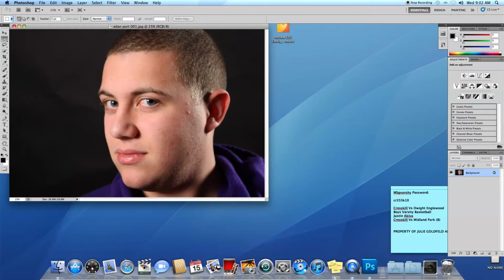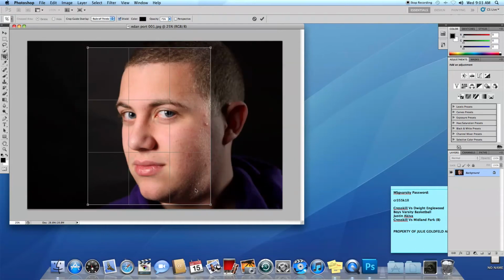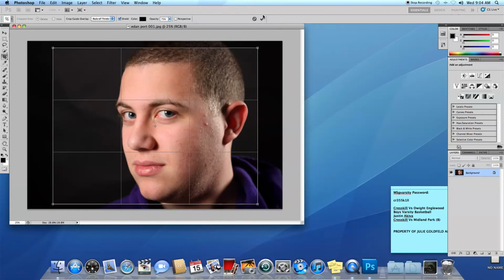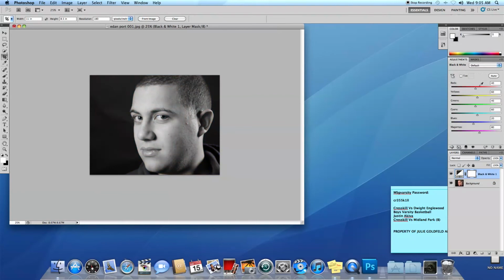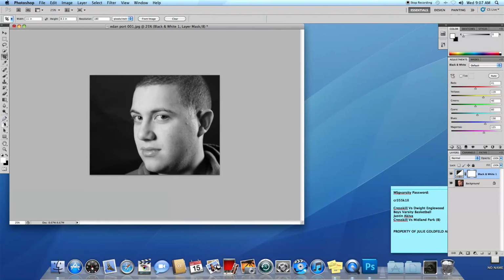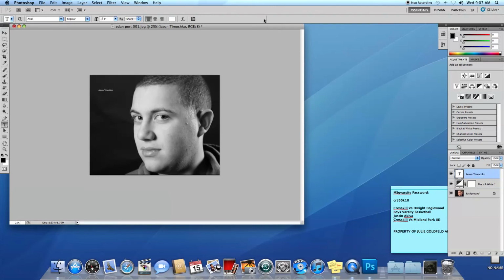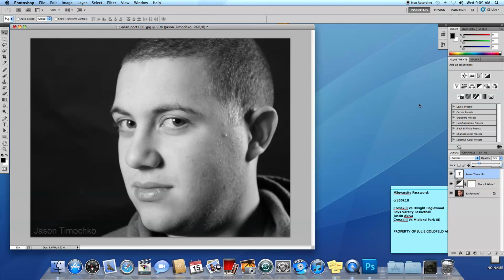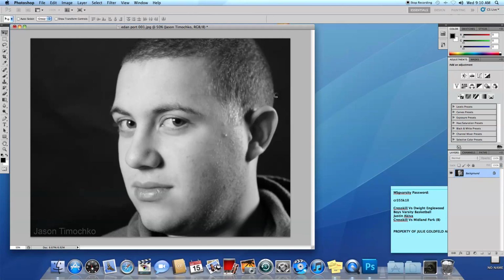portrait 2011-2012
this screencast is the editing instructions for high school photo 1 portrait project for 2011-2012